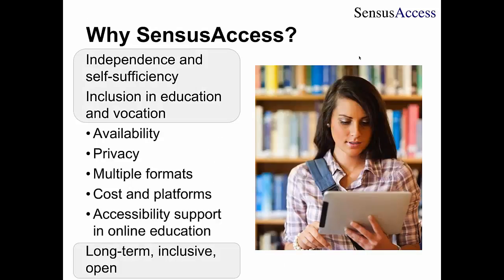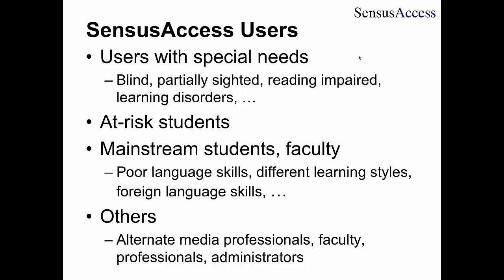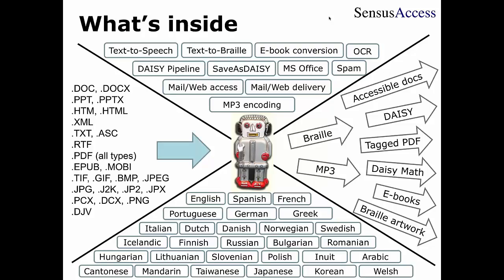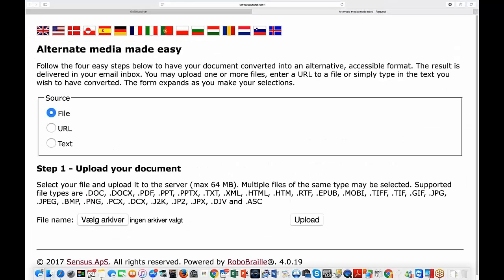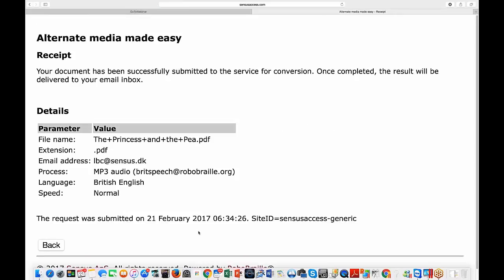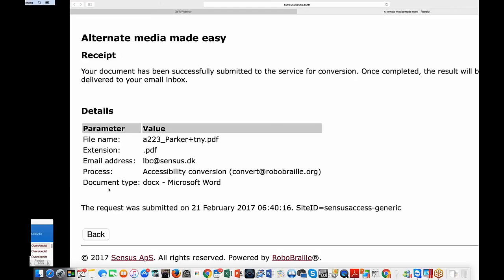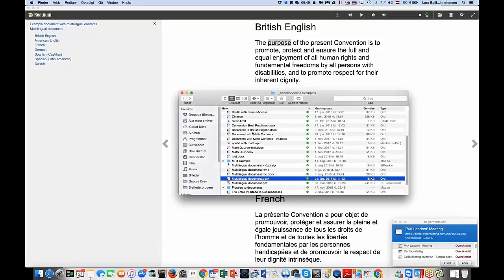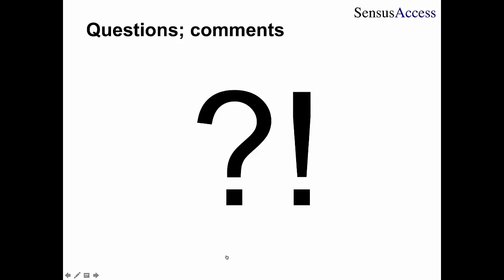SensusAccess A new approach to support students and faculty who need alternate formats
This webinar was hosted by ADCET and the Australian Tertiary Education Network on Disability (ATEND) in February, 2017. The presenters, Tanja Stevns  and LarsBallieu Christensen discussed the rationale behind the service, its users and the technologies within. A live demonstration illustrated how both accessible and inaccessible documents can be converted by the service. Also, examples of how academic institutions have implemented SensusAccess were shown.